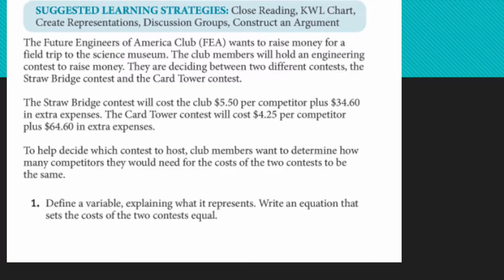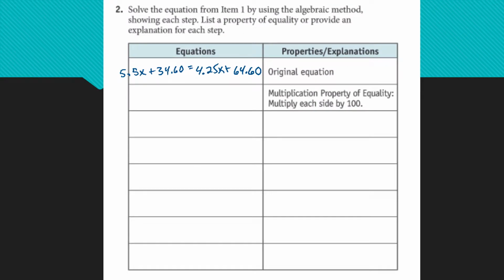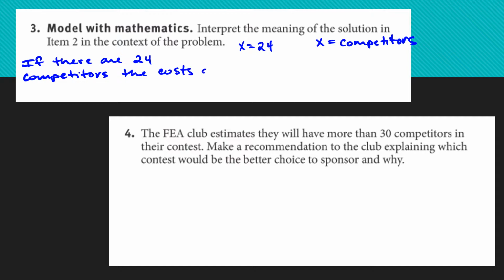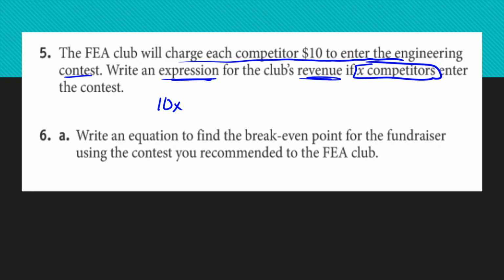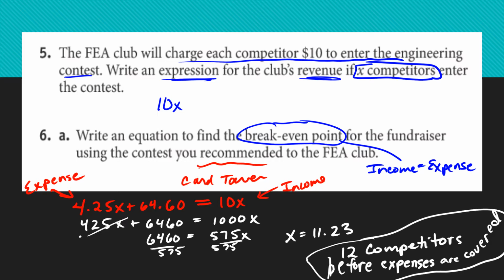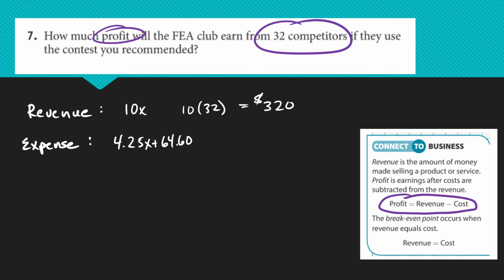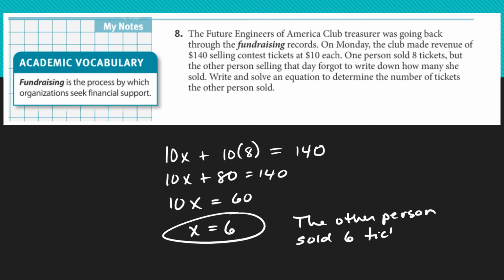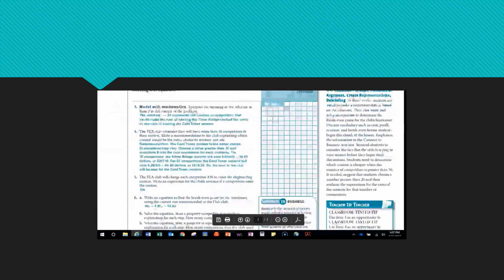Lesson 2 3 Modeling with Equations mix for sub day